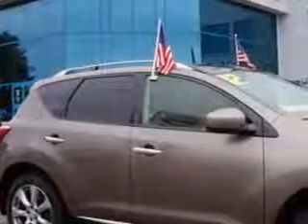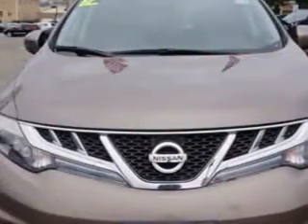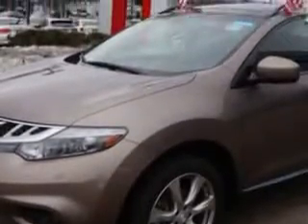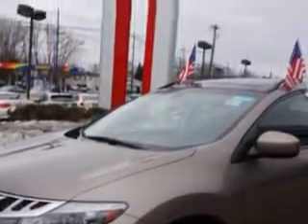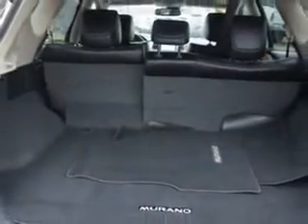2012 Nissan Murano Edison Nissan Edison, NJ 08817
Nissan Murano Check out this Light Gray Nissan Murano AWD Platinum Edition 4dr SUV, equipped with a 6 Cylinder engine and a cvt transmission.
MILES: 24,895
VIN:JN8AZ1MW6CW226919

Edison Nissan
401 Route 1 South
Edison, New Jersey 08817